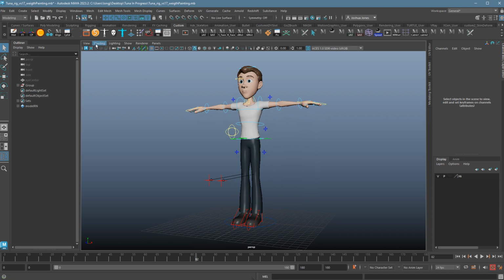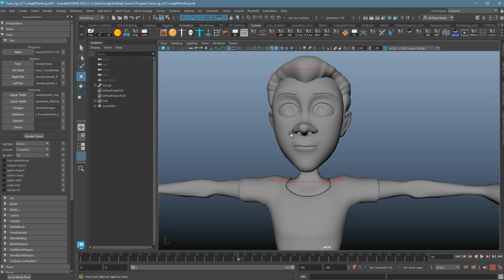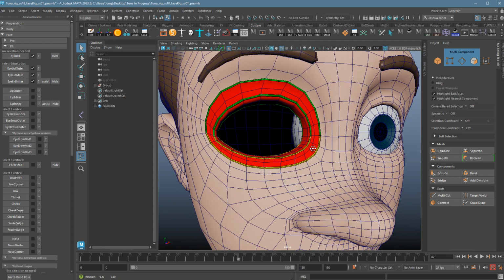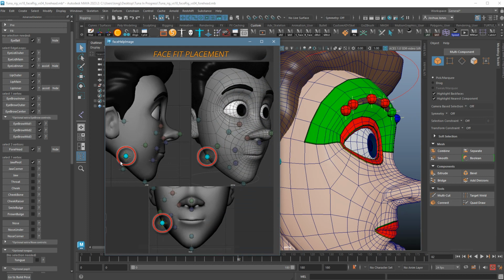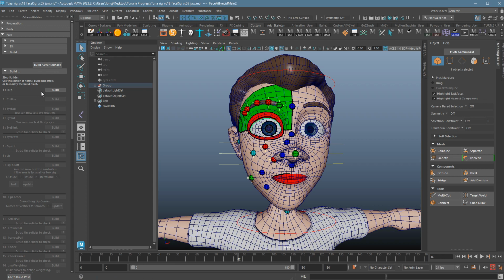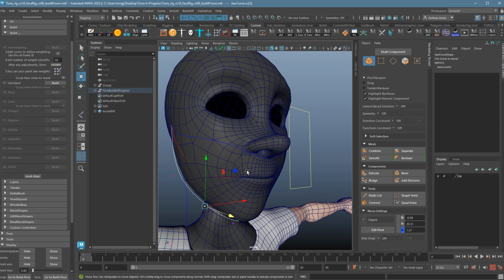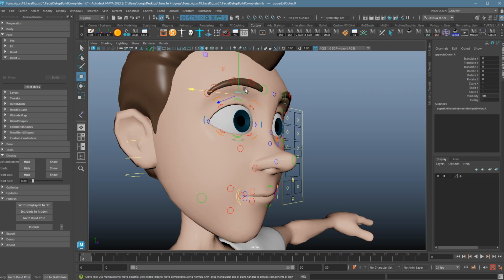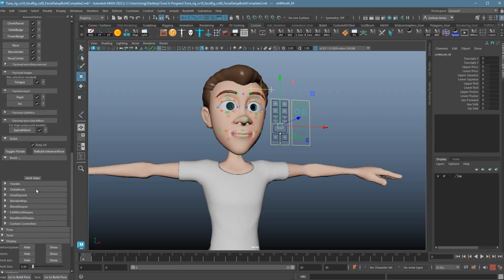Advanced Skeleton Facial Setup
0:00:00 Pre Selection
0:09:03 Pre Selection Options
0:14:10 Fit - Eyelids
0:23:21 Fit - Lips
0:27:15 Fit - Forehead/Eyerows
0:33:23 Fit - Jaw
0:40:00 Fit - Options
0:44:15 Building the Face
1:02:40 Testing
1:12:17 Making Changes
1:18:21 Final Notes